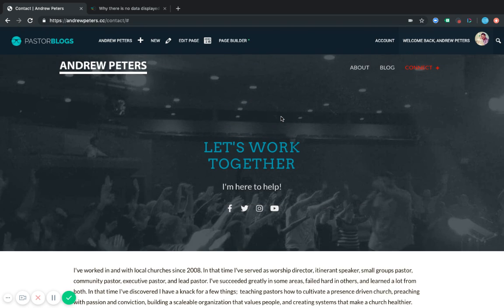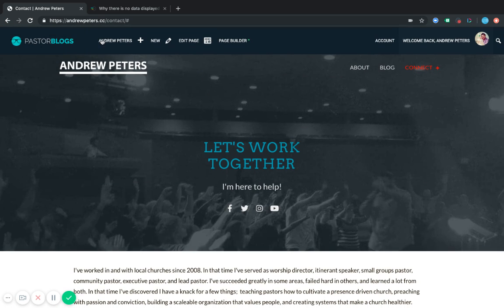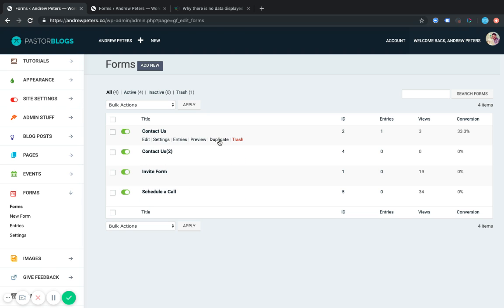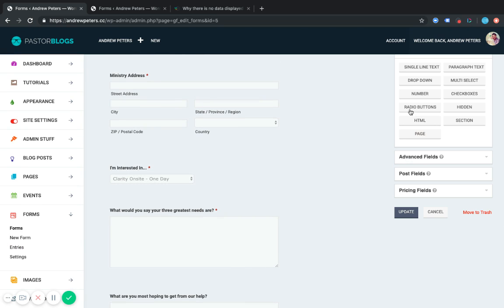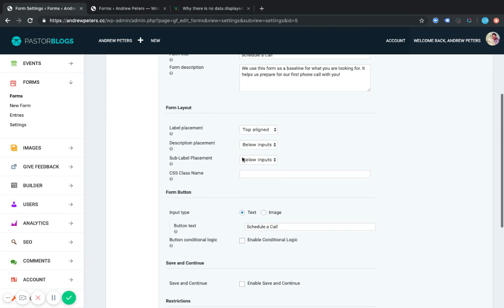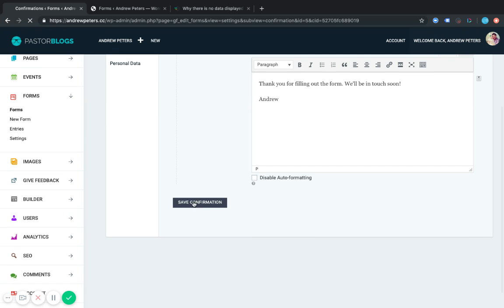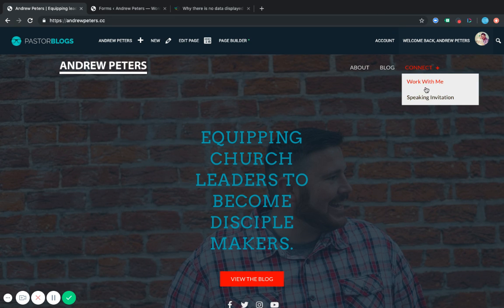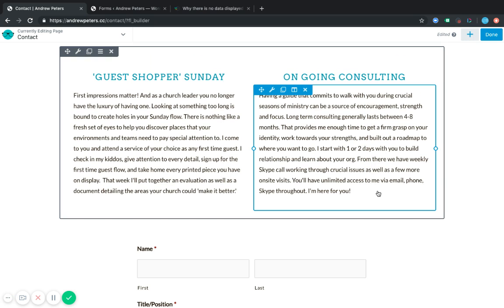Updating Your Forms